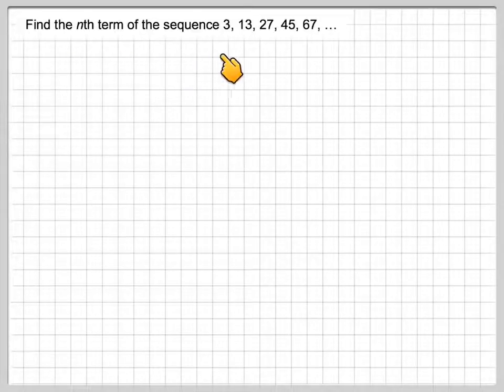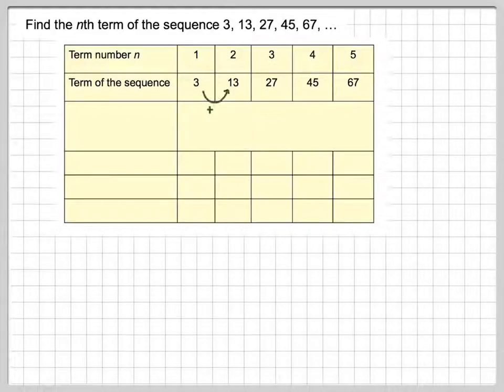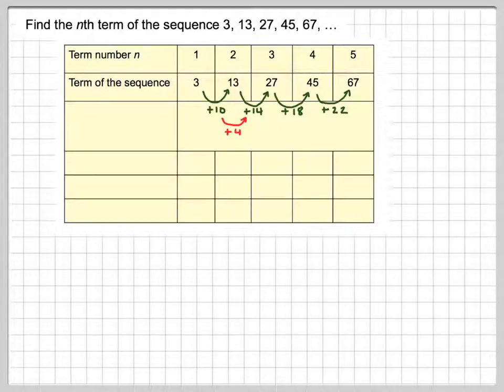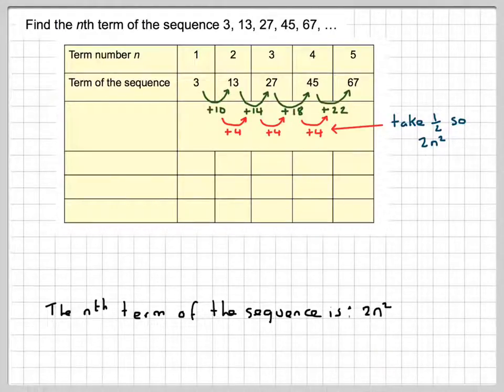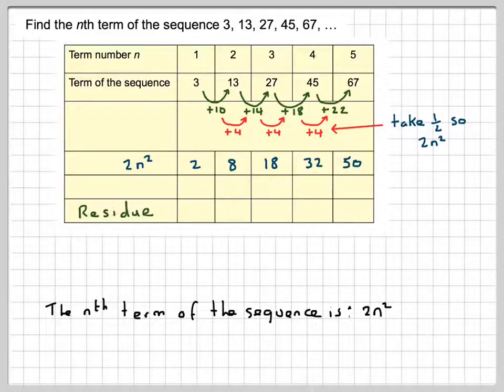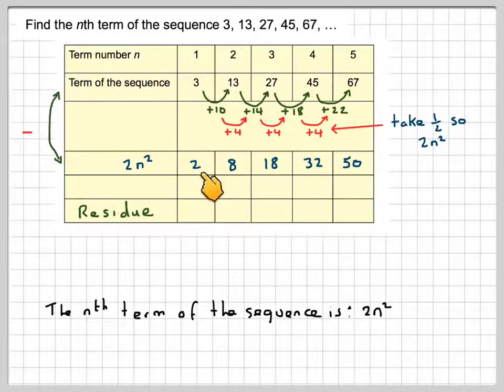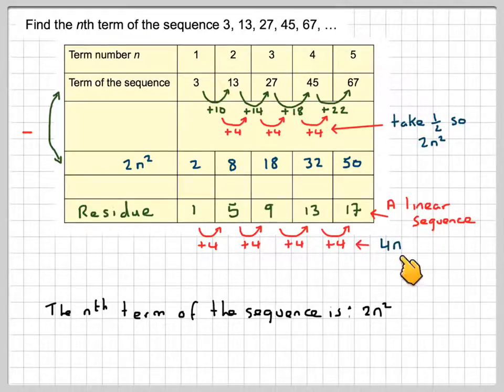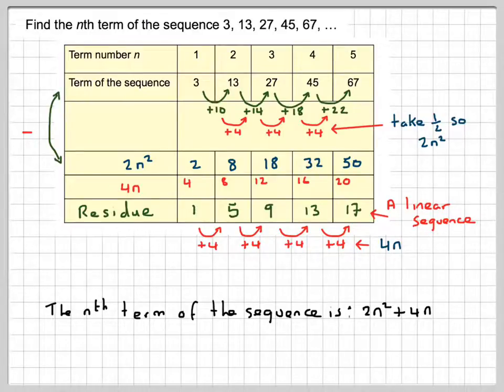Finding the nth term of a quadratic sequence harder example